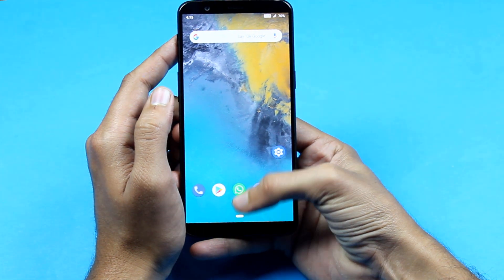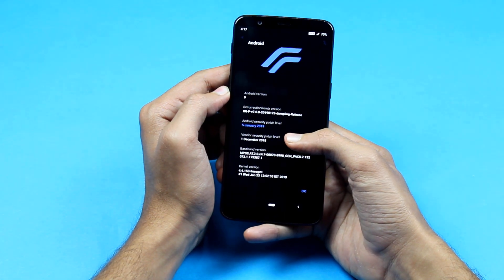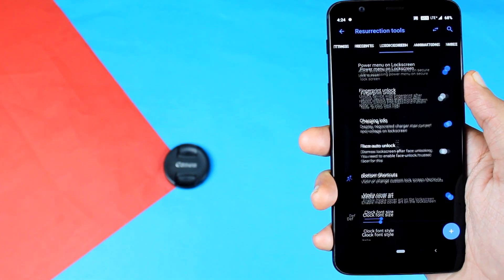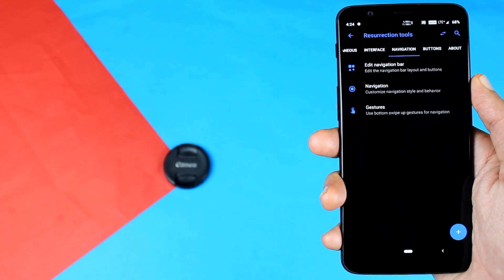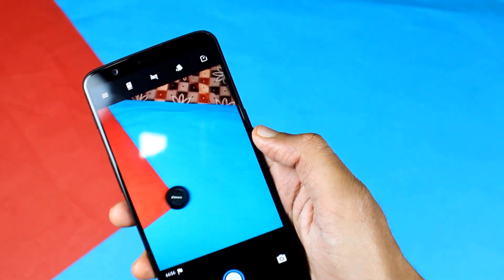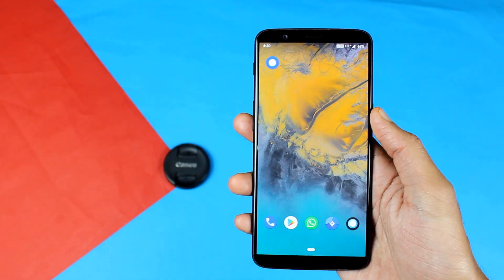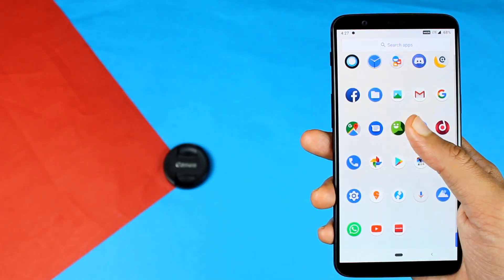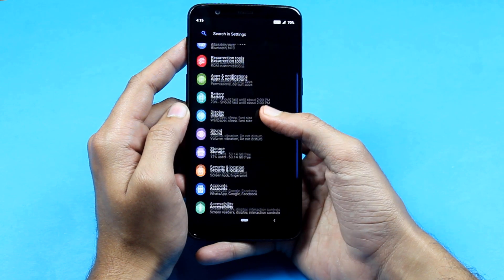Resurrection Remix Android 9.0 Pie Review | Oneplus 5/5T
A quick review of the resurrect remix Custom ROM based on Android 9.0 pie for the Oneplus 5/5T

Platform: ARM64 - Android: 9.0 - Variant : (Your Choice)